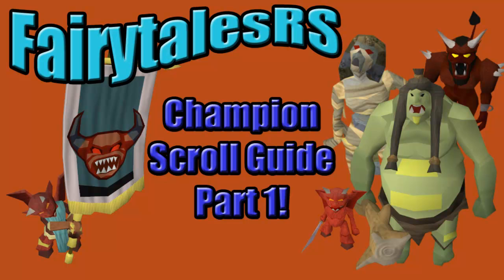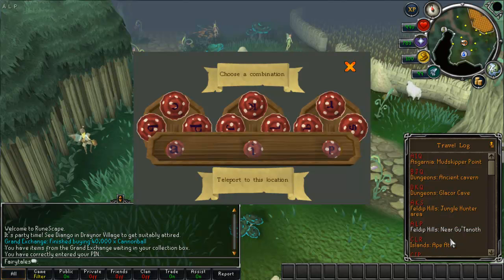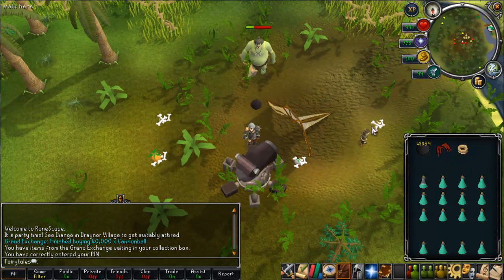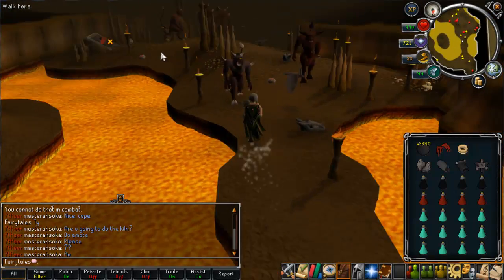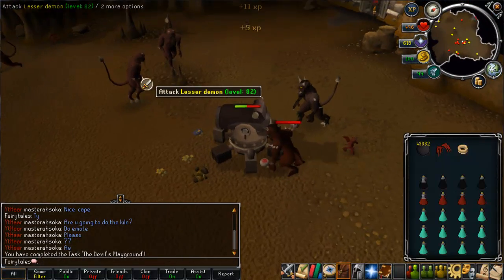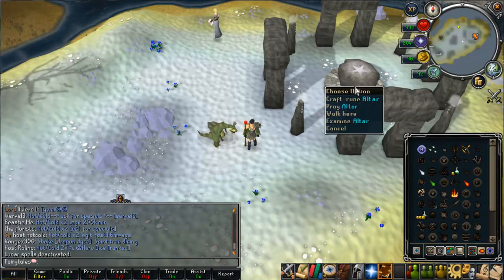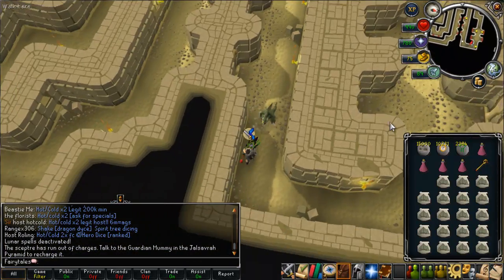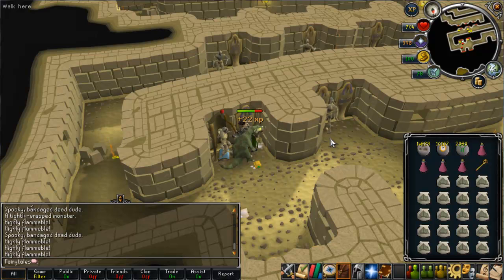Champion Scroll Collecting Guide - Part 1 - FairytalesRS - Kieren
Hey guys welcome to the first in my series of champion scroll collecting videos! :)
I hope you find this helpful if you were trying to get your first scroll, or just wanna complete the challenge!